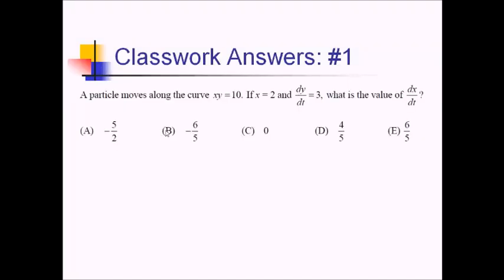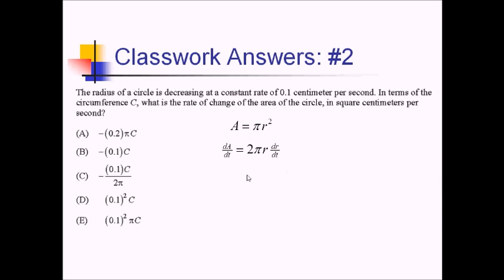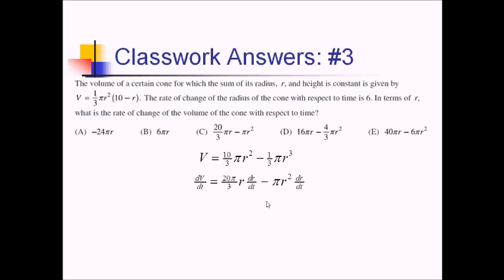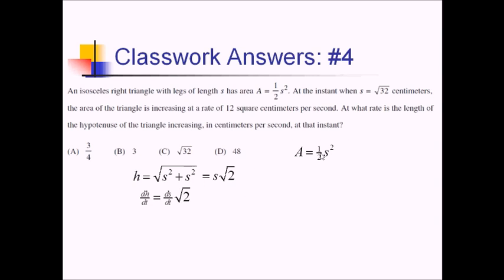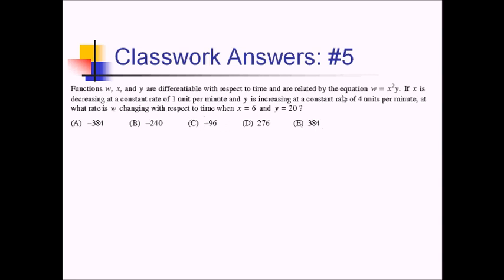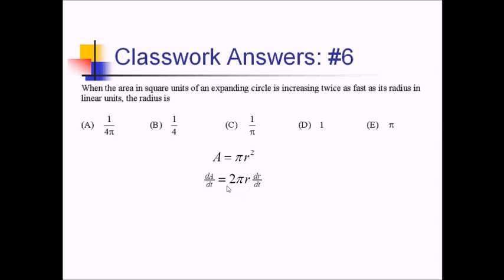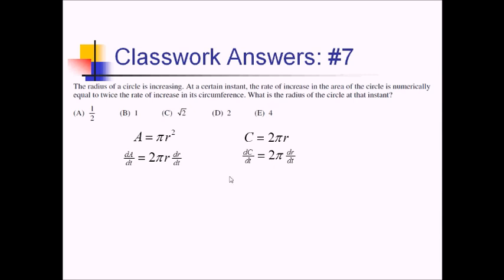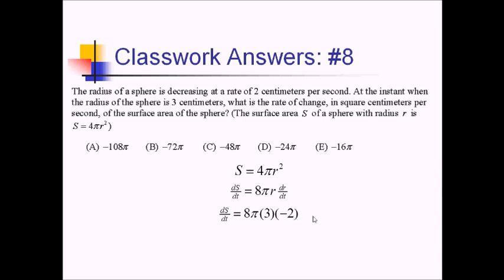Related Rates (Basic): Problem Set #2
Worked problems showing how to solve basic problems involving multiple rates of change.

Go here for a PDF and handout to go along with this video